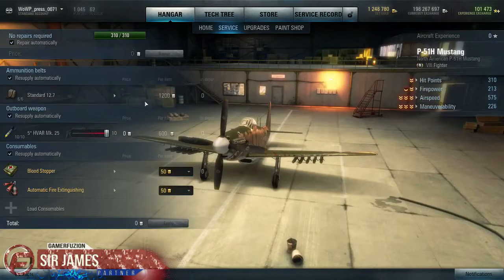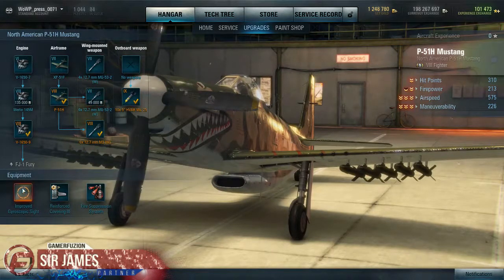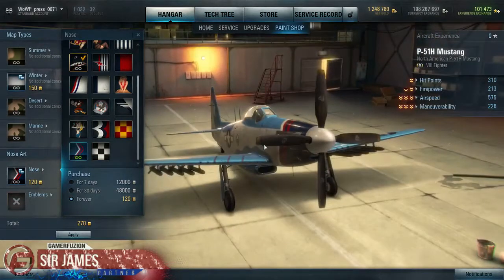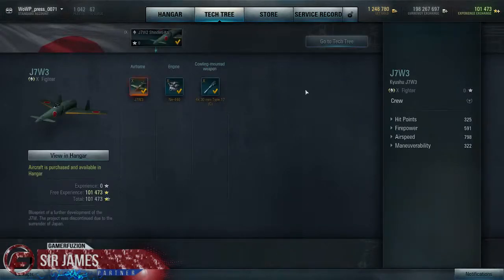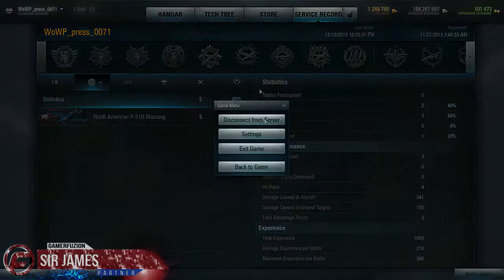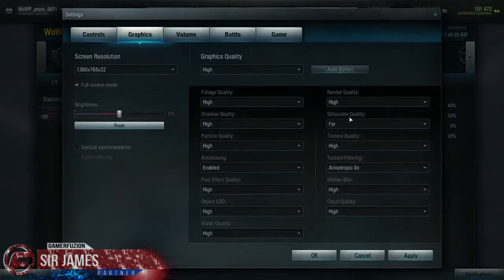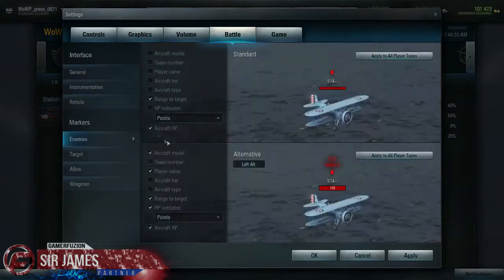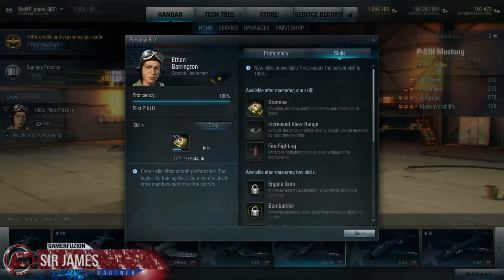World Of Warplanes Gameplay Part 1 Going over the basics